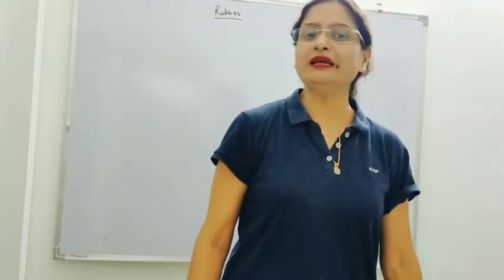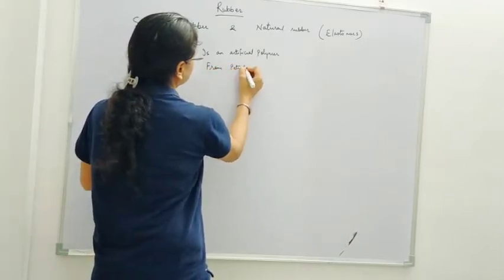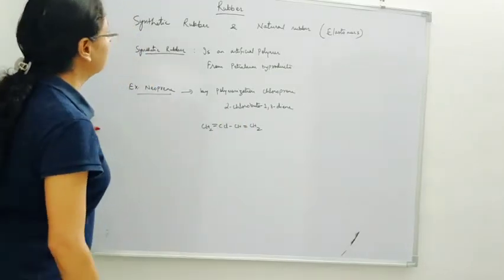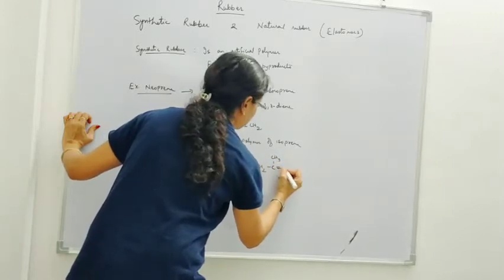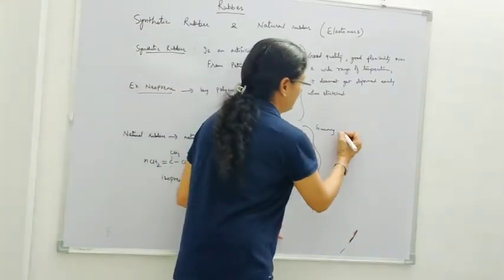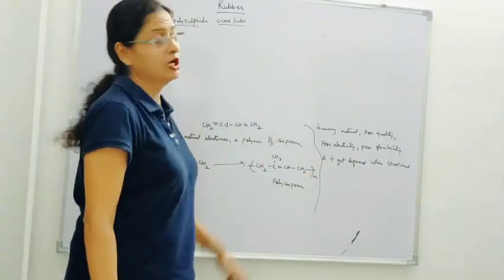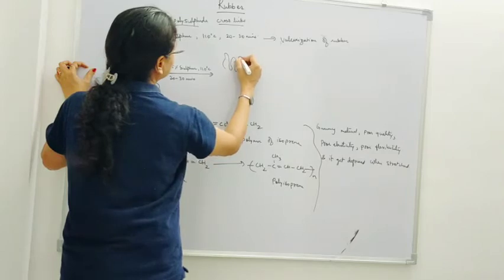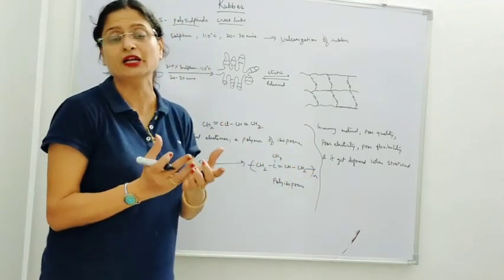Vulcanization of rubber, synthetic rubber, natural rubber